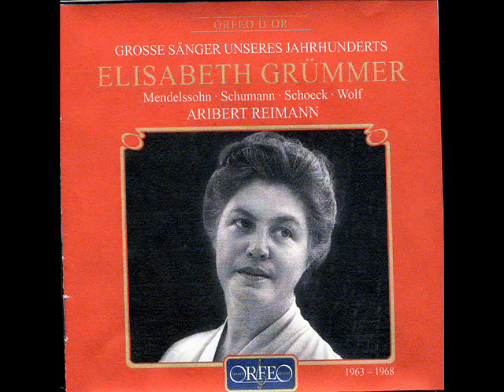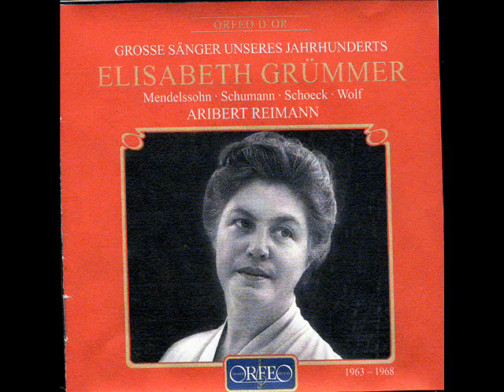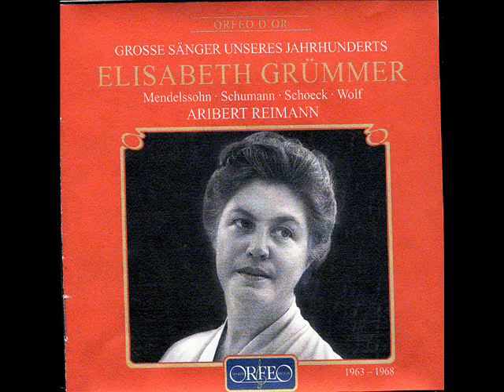MENSELSSOHN Nachtlied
E.GRUMMER - A.REIMANN